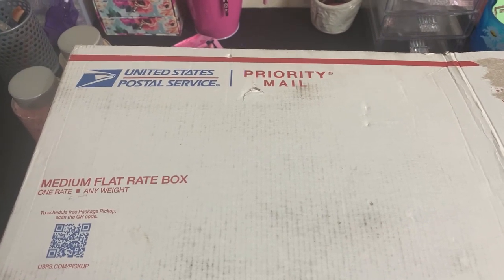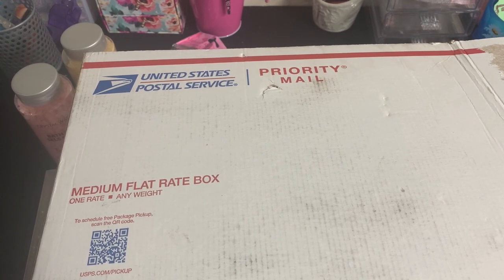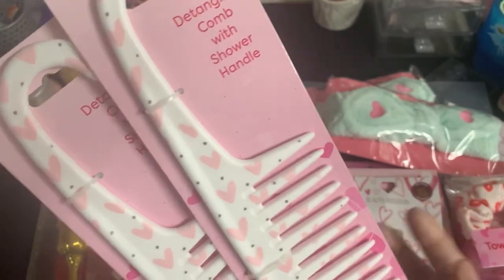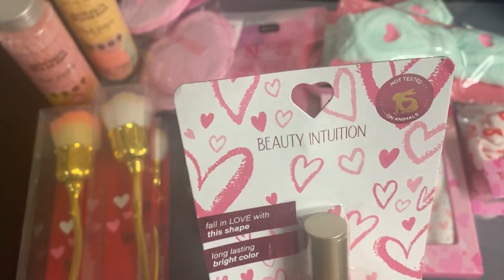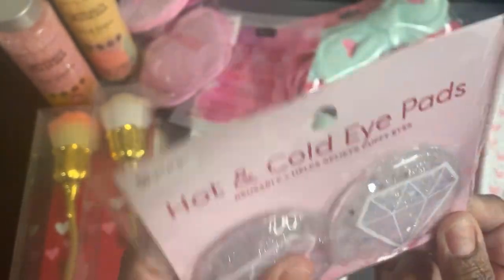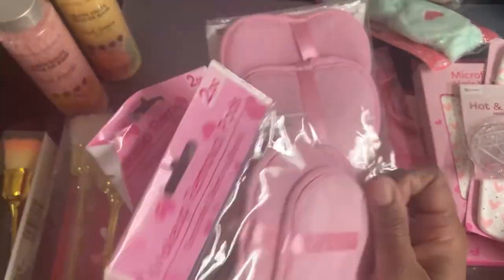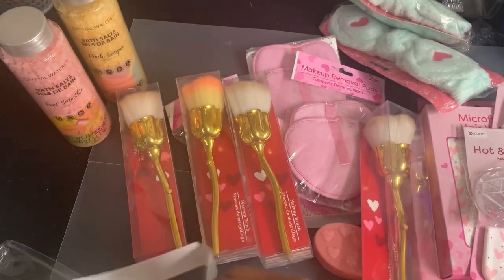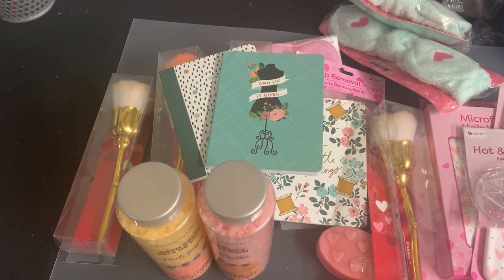Blessing Mail From Lorraine!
Zants Sweet Inspiration,
My New Channel: Zants Sweet Inspiration
If you enjoy crafty videos.